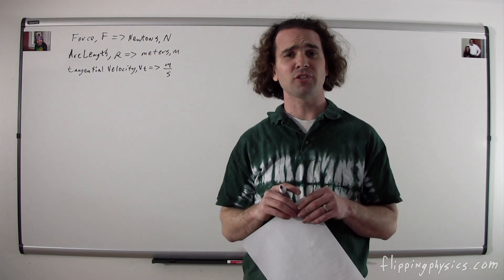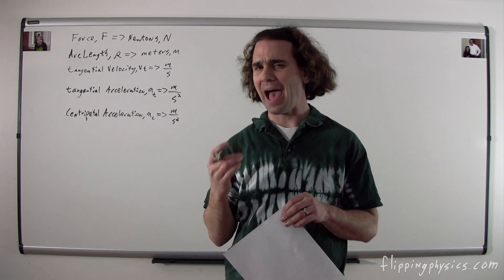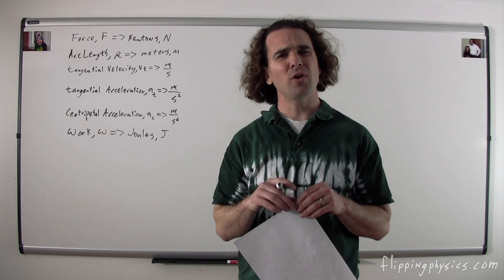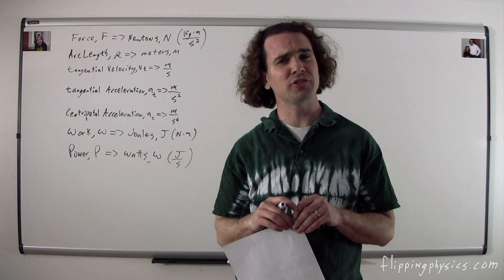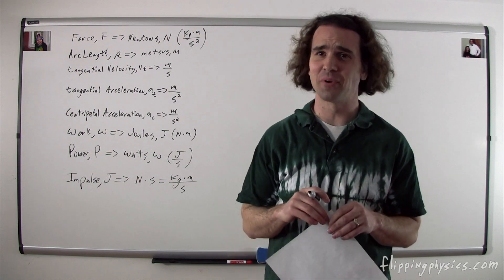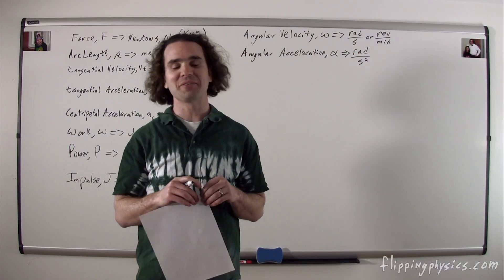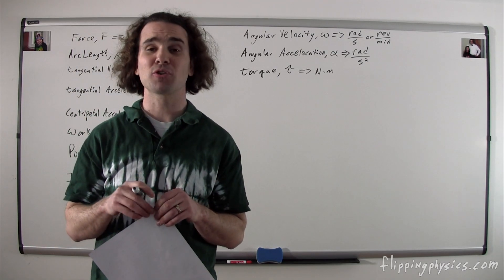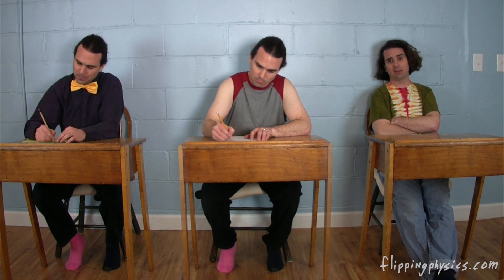Review of all Mechanics Dimensions - AP Physics C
This is a review of all of the dimensions used in AP Physics C - Mechanics.  Okay, maybe it doesn't cover some of the basic dimensions, however, if you don't know that linear velocity is in furlongs per fortnight, then I probably can't help you.

Next Video:
Mechanics Multiple Choice Solutions - AP Physics C 1998 Released Exam

Previous Video:
Review of all AP Physics C Mechanics Topics - Video 1 of 2